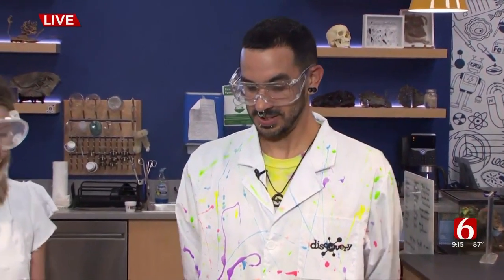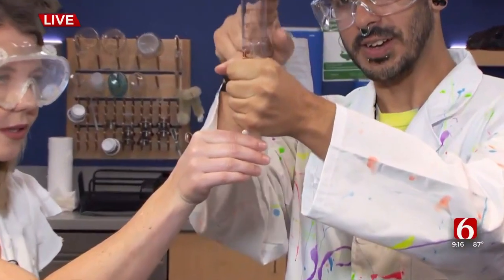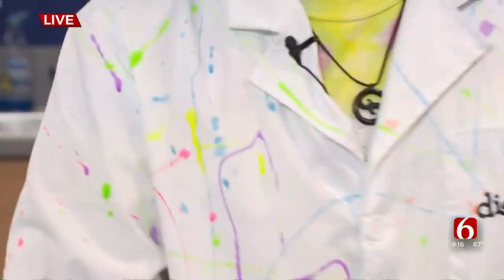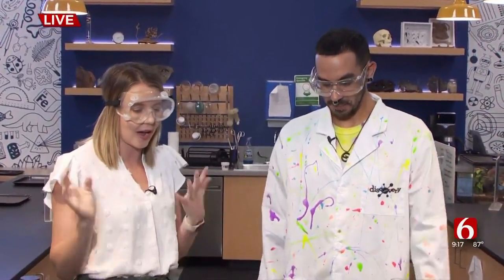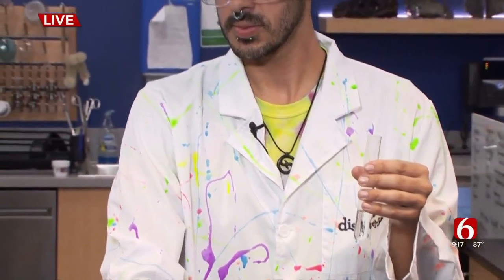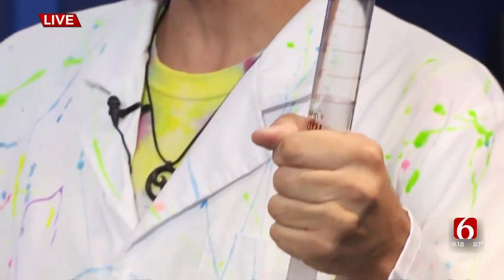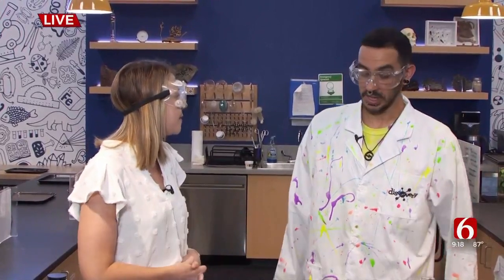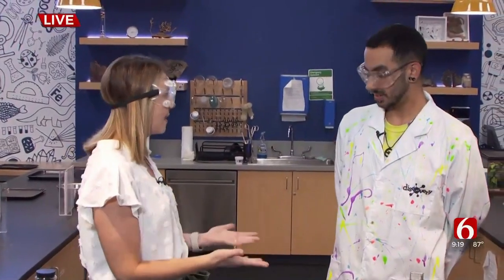Watch: 'Barking Test Tubes' Experiment With The Discovery Lab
There's always something interesting going on at the Discovery Lab.